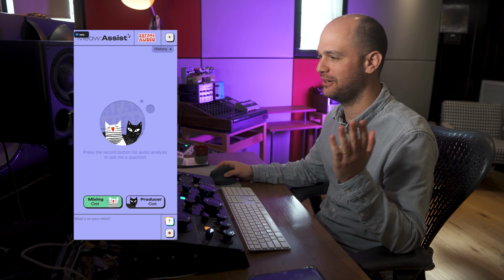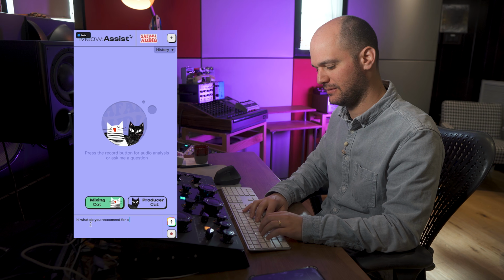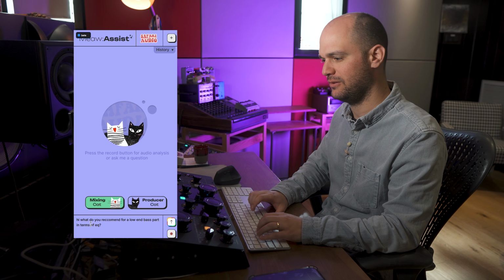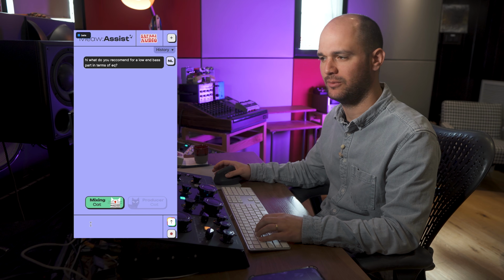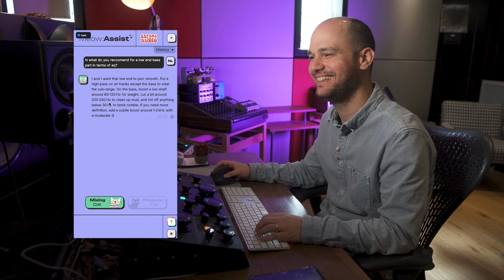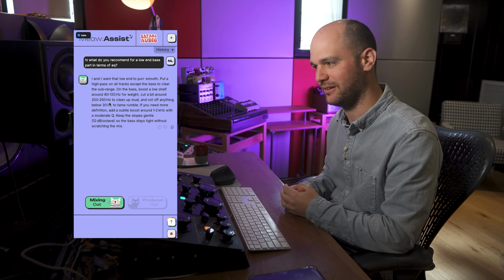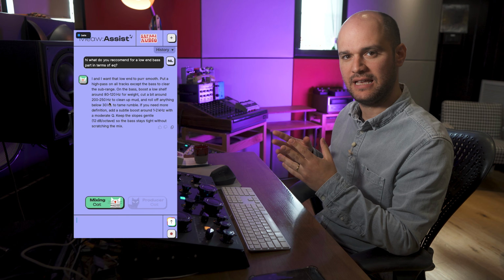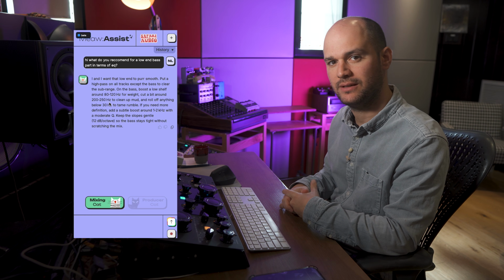Meaw Assist V1.2 Update: What’s New + Breakdown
After receiving a huge amount of valuable feedback from the Safari community, we’ve updated Meaw: Assist to V1.2.

In this update, we’ve refined the workflow, and improved usability to make your creative process smoother, faster, and more intuitive than ever before.

In this video, Noam walks you through everything that’s new in Meaw: Assist V1.2, a hands on demo so you can see how it works in action.